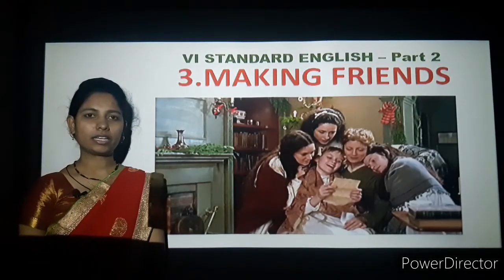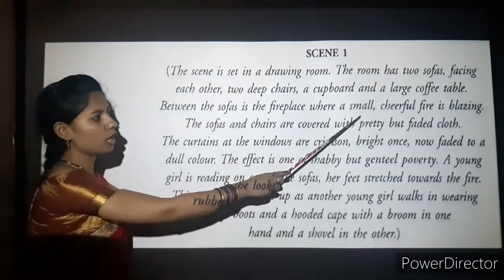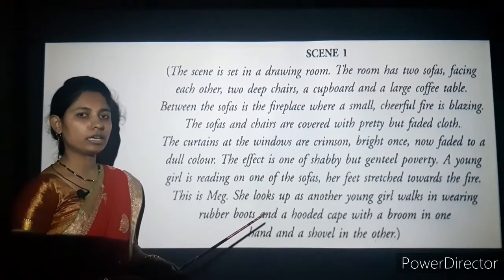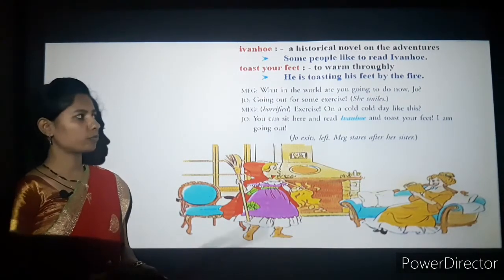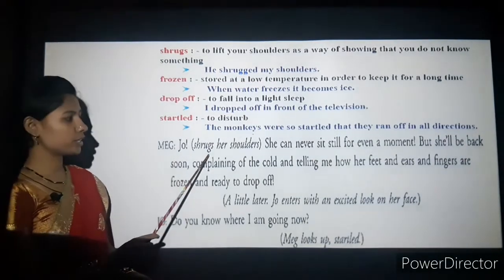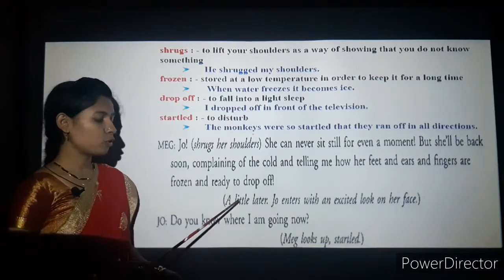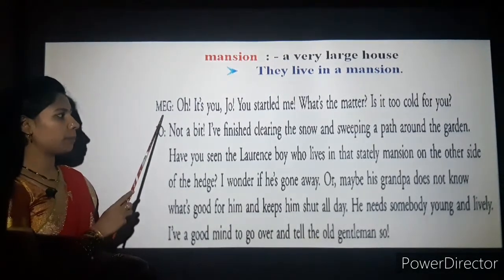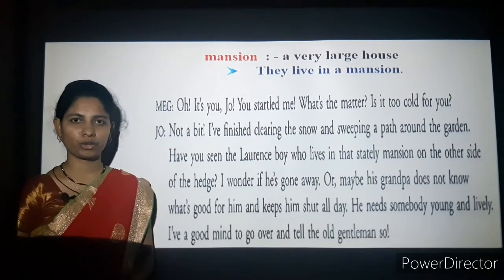VI Standard English Lesson - Making Friends - Part 2